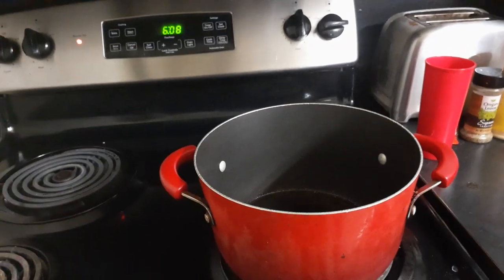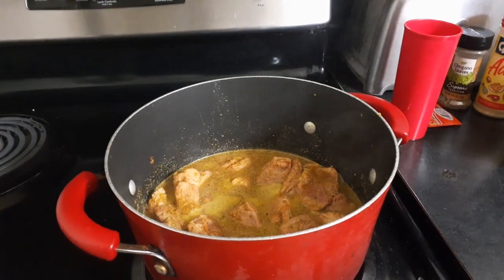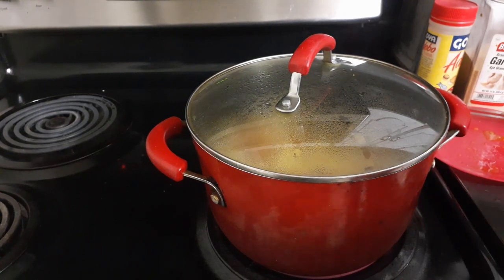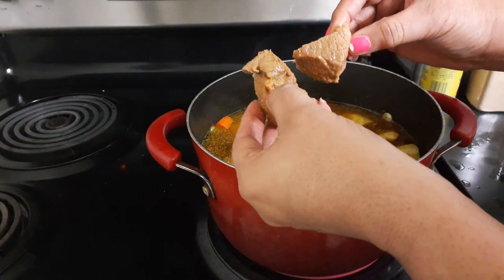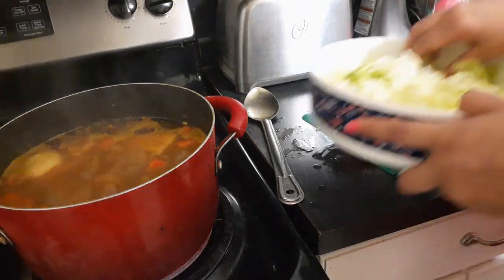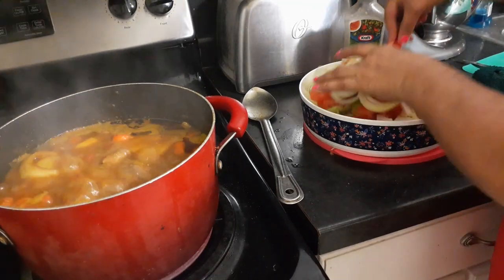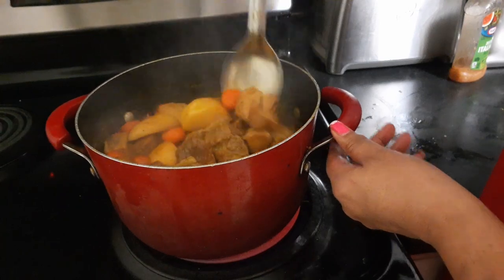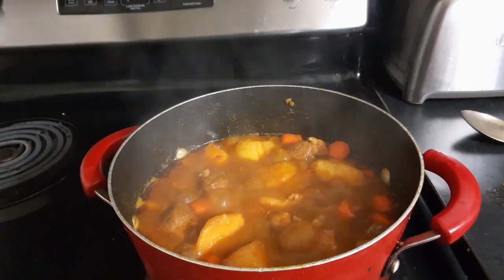Puerto Rican/Stew Ribs/Costillas Guisada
THE RIBS I USED ARE COUNTRY STYLE RIBS

SORRY MY VIDEO CUT OFF BUT YOU DI NOT MISS ANYTHING I WAS JUST GETTING READY TO MAKE THE AFTER PLATE RESULTS    :)   I use Tomato paste not sauce sorry

Cut meat into pieces you decide how big..RINSE meat..

Put meat in a pan add water to cover meat a little above meat
add your seasoning to your taste we all have different taste buds...2 PACKS ZAZON --- ADOBO. to your taste.
1 teaspoon OREGANO is optional. ..GARLIC POWDER Optional ...I said Garlic salt but my mistake it is garlic powder NO GARLIC SALT PLEASE .
2 TO 3 BIG SPOONS OF SOFRITO to your taste this is the real trick to the taste must have

you may add Green pepper or red pepper an onion if you choose to i didn't because I didn't have any green peppers just remember your sofrito has all that in it already so its optional

Boil for 1/2 hour.
then check your meat to see if pretty tender
ADD YOUR CARROTS How ever many you want I added 1SMALL BAG ADD WATER TO COVER CARROTS ADD more  SEASONING taste and see if you need more seasoning if so add ADOBO AND
BOIL for 10 to 15 minutes then you add your potatoes  ADD WATER TO COVER THE POTATOES AND A LITTLE OVER cook till potatoes are done
also add your I RECOMMENCED 1 TABLE SPOON TOMATO PASTE the size Used which is almost like 3 teaspoon at this time if no tomato paste use 1 CAN TOMATO SAUCE or 1 1/2  you sauce will not be nice and thick if use tomato sauce but eventually will get thick as it simmers..

BOIL till your potatoes and carrots are done and simmer if you use

SERVE WITH RICE AND SALAD or since you have potatoes in there and carrots may eat like that your choice any questions feel free to ask THANK YOU FOR WATCHING MY VIDEO PLEASE SHARE AND SUBSCRIBE